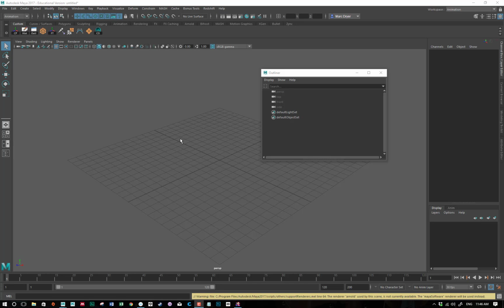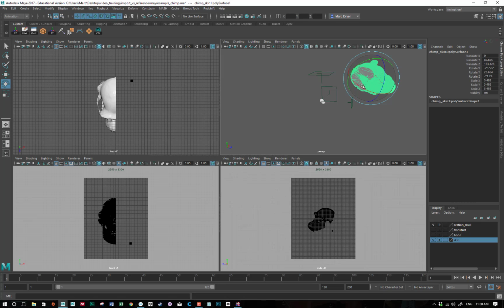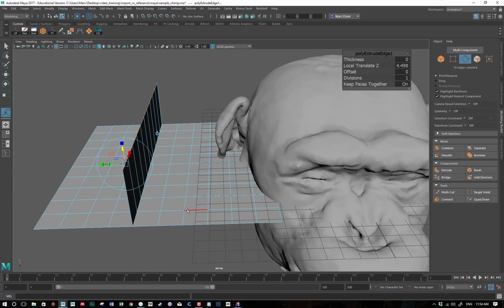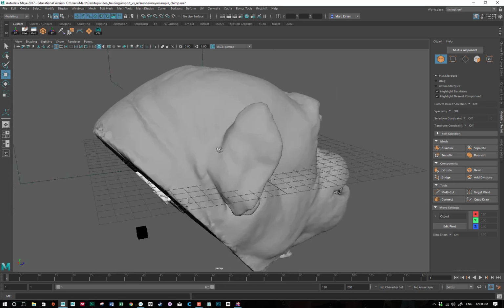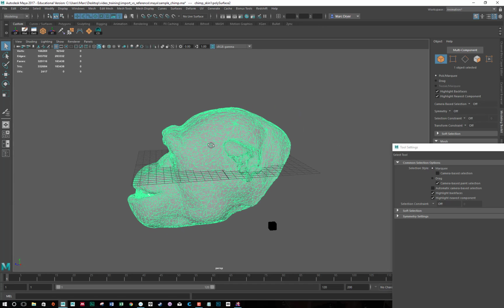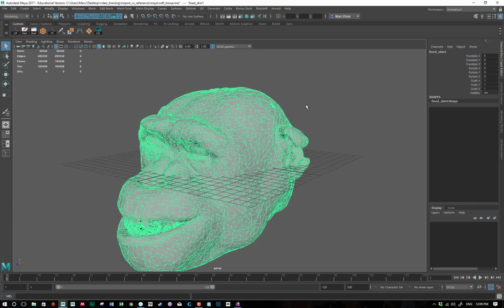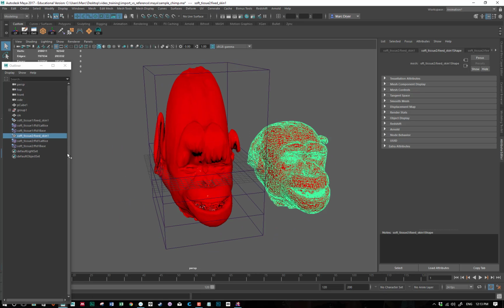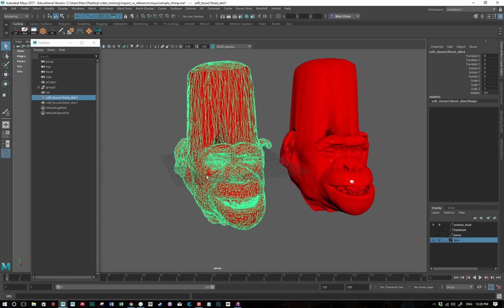Importing and referencing in Maya 2017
Exciting, I know, but useful to understand the difference.